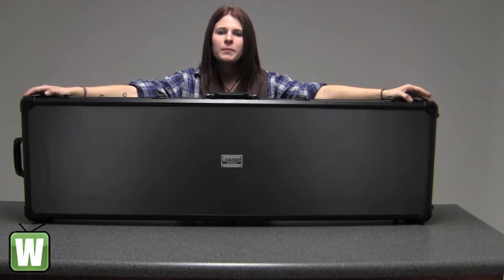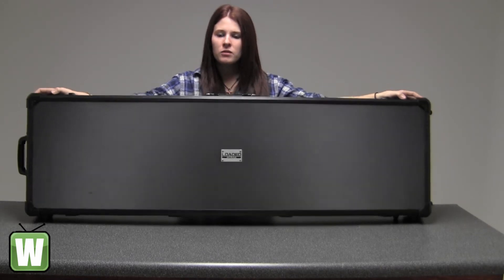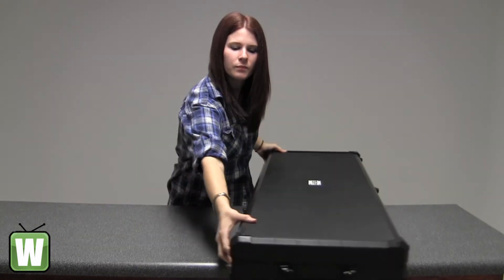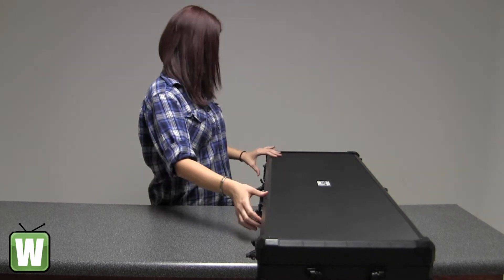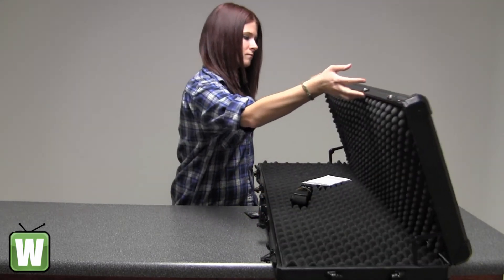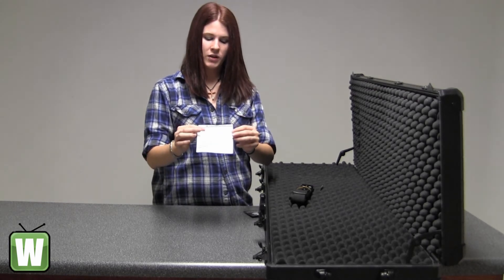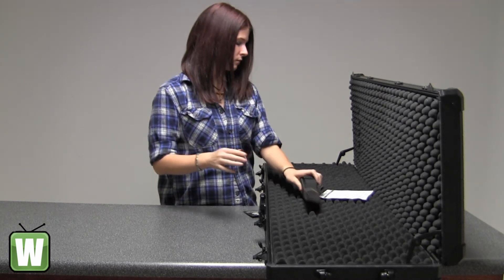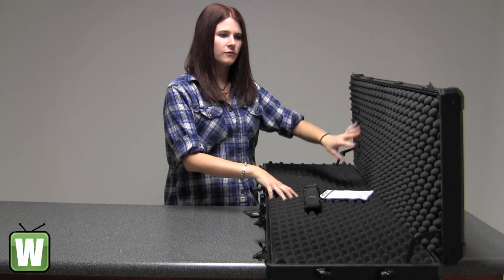Barska Optics Loaded Gear AX-200 Hard Rifle Case BH11952 Unboxing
This is our unboxing video for the Loaded Gear AX-200 Hard Rifle Case weighs 17lbs, the outer size is 52.5" x 5.25" x 16.5" & the inner size 51.5" x 2.5" x 14.75 mfg# BH11952. At Wholesale Hunter